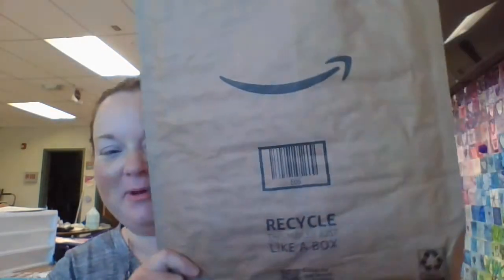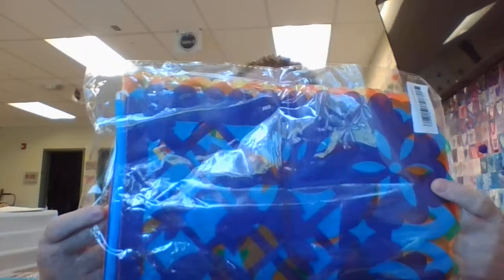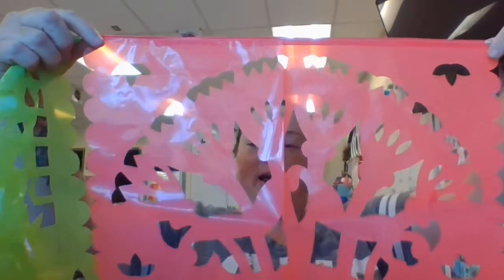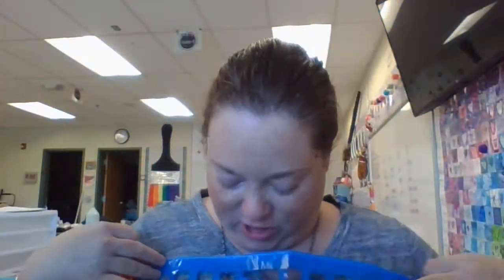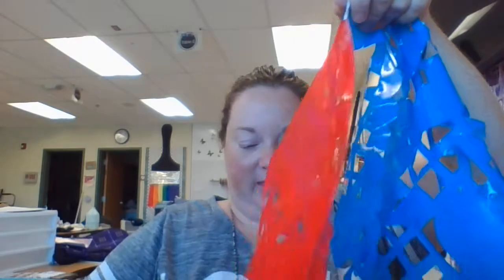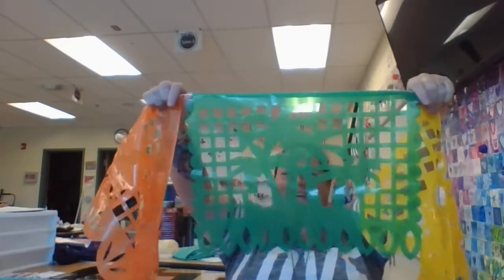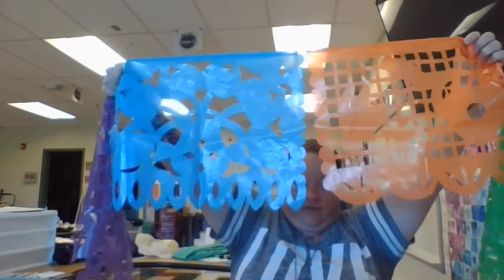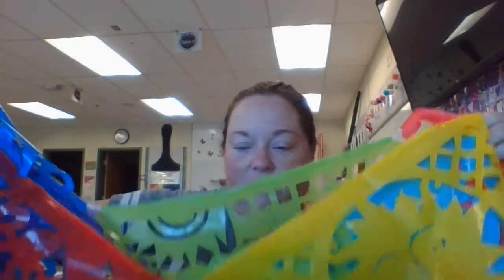I bought some papel picados on Amazon!